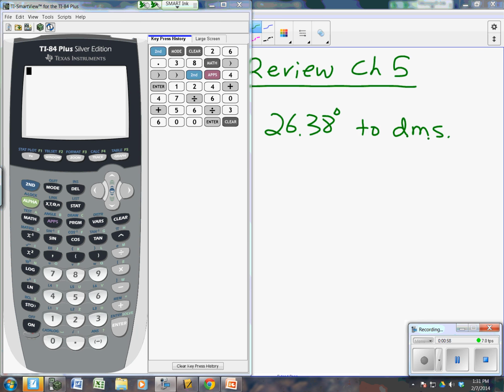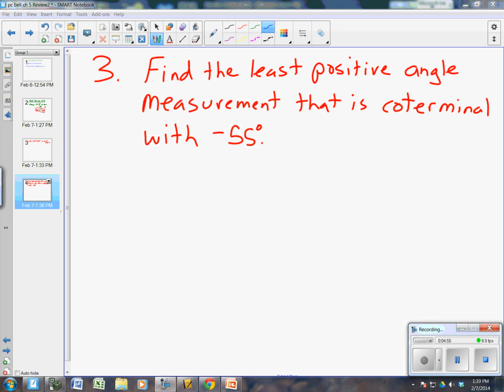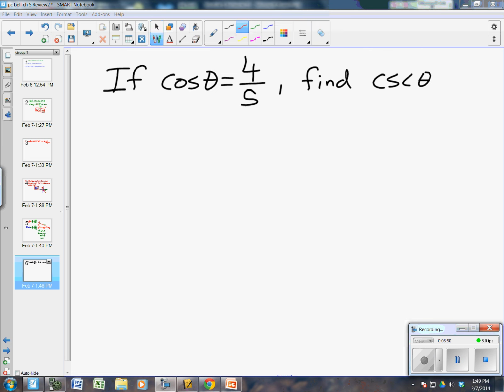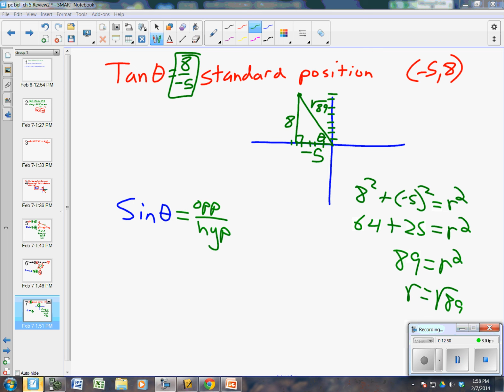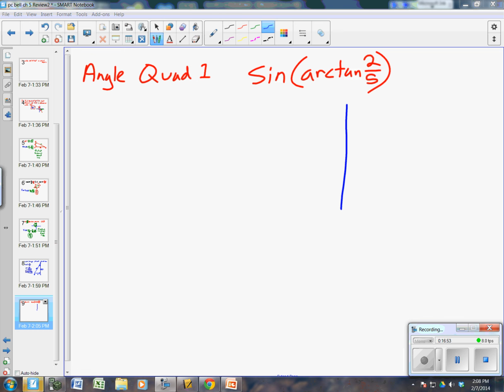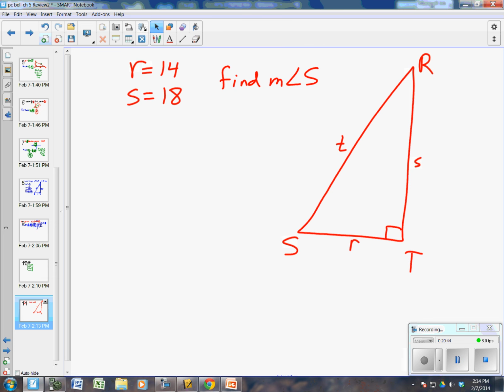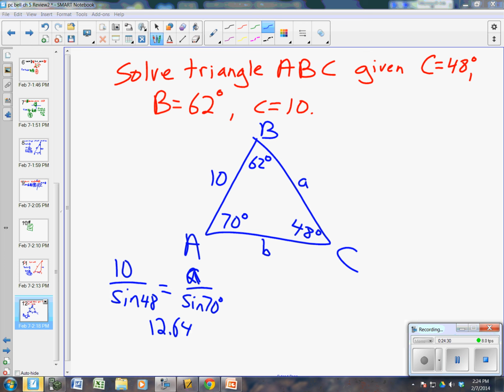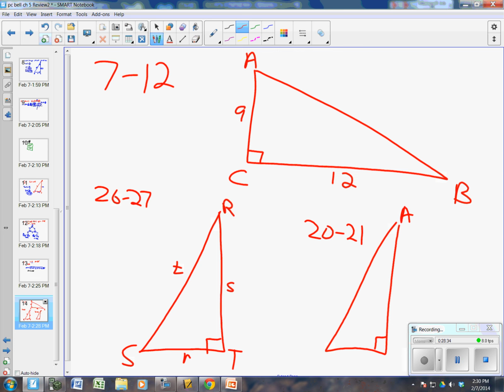Precalc vid 2 7 14